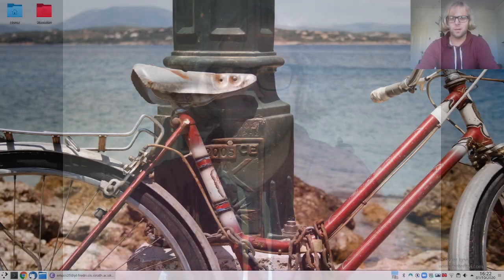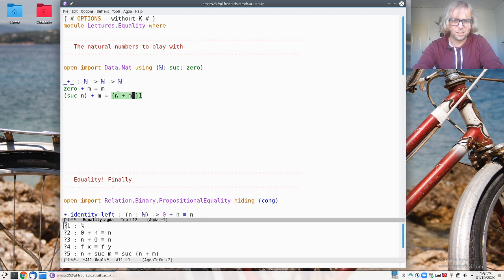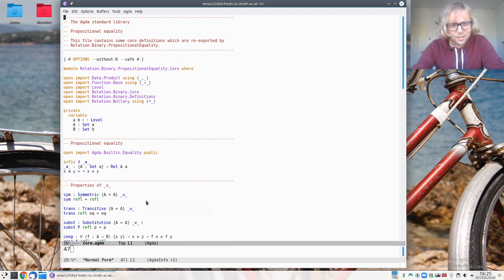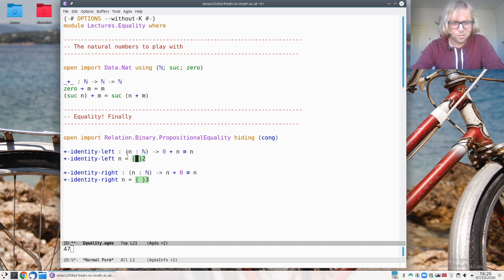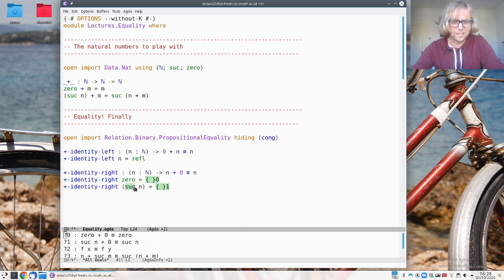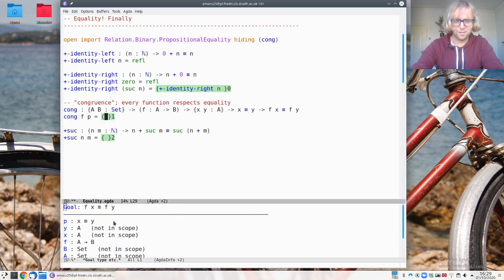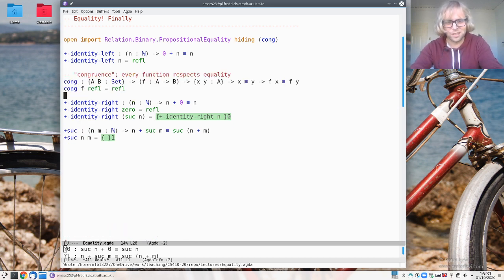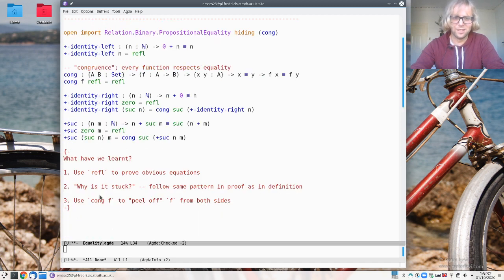Equality in type theory: refl and cong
In which we introduce propositional equality, finally